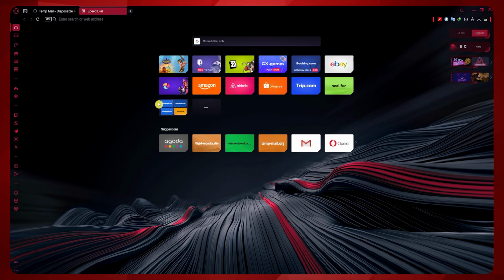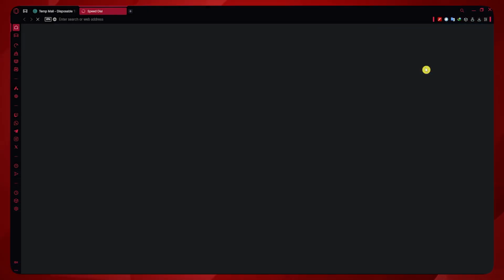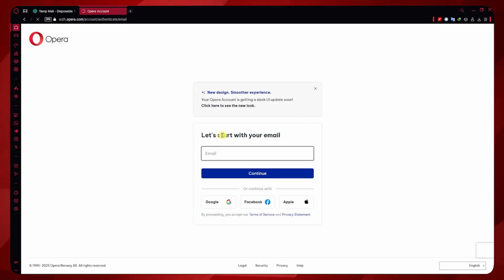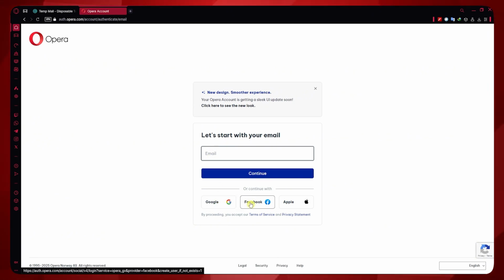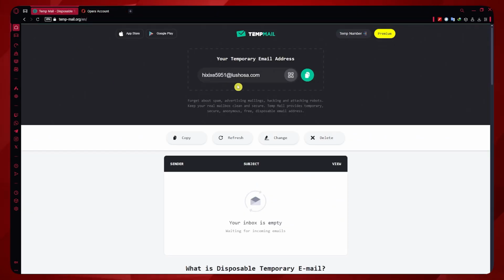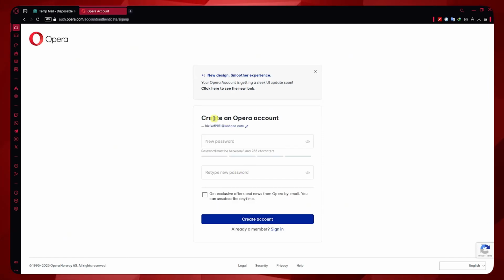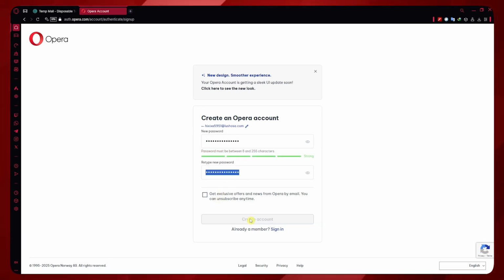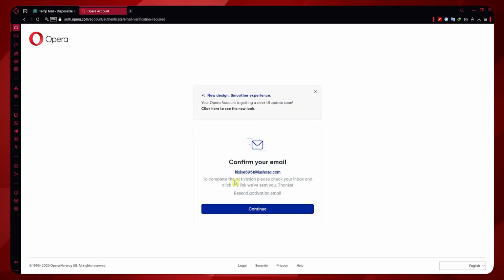How To Make Opera GX Account (Create Account)